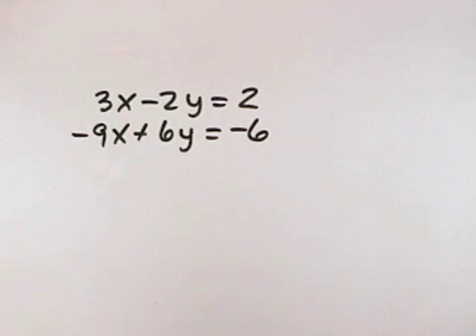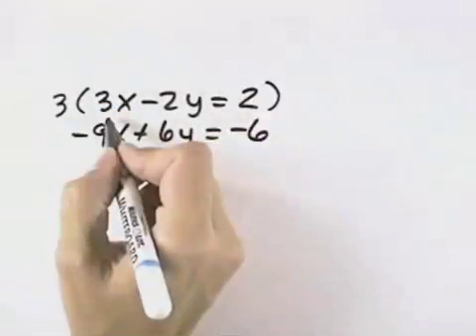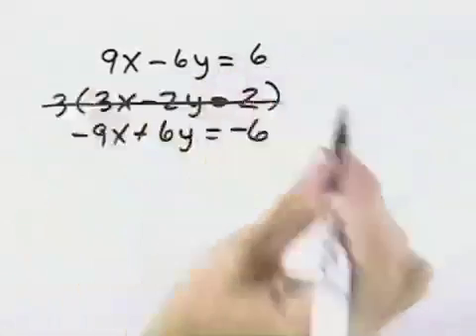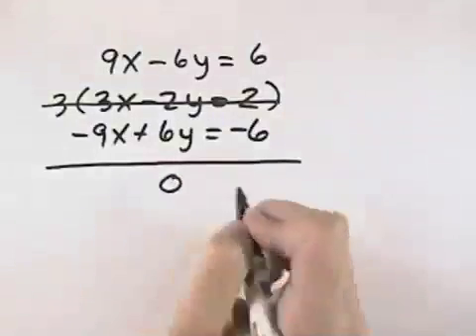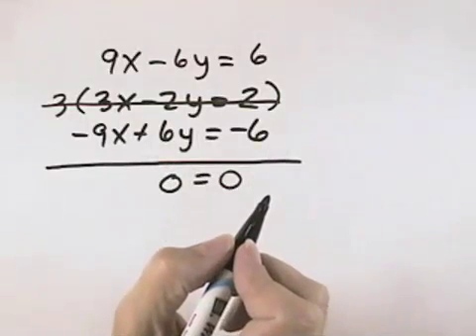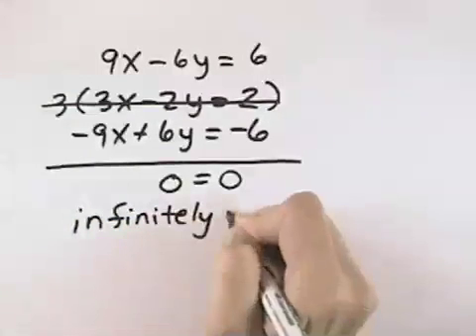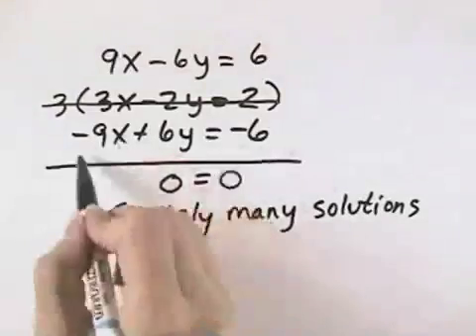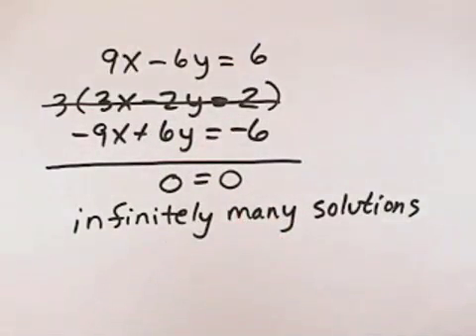Ch 4 Ex 10 Blitzer Introductory and Intermediate Algebra